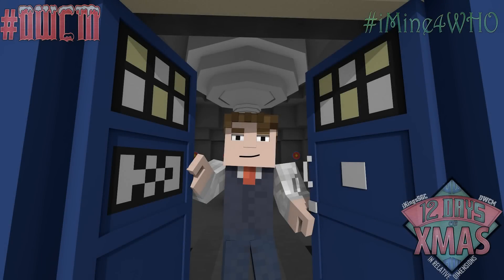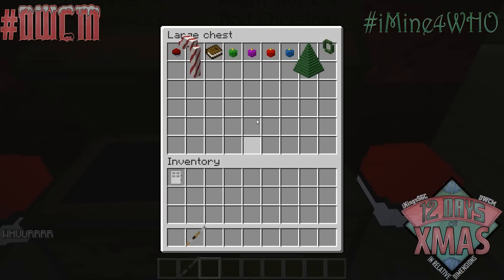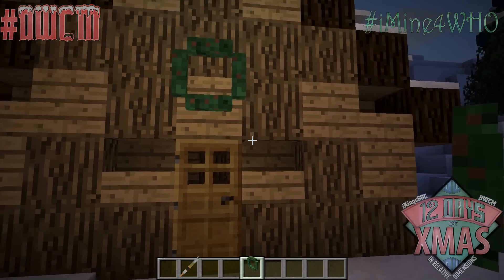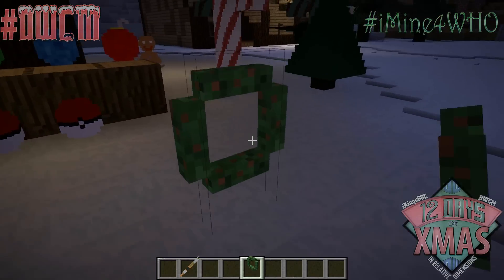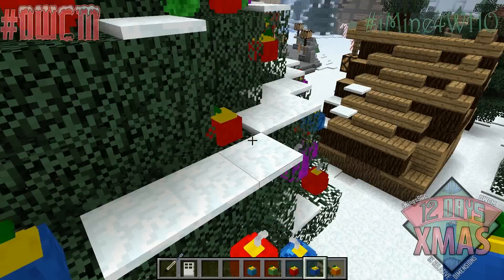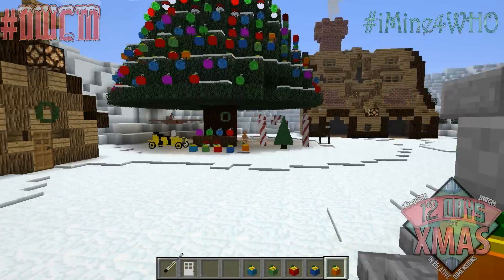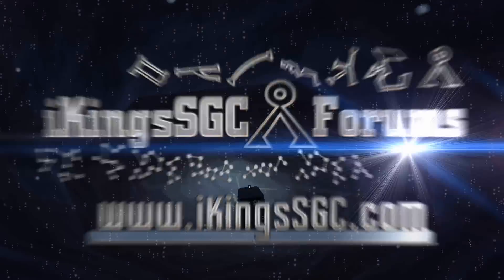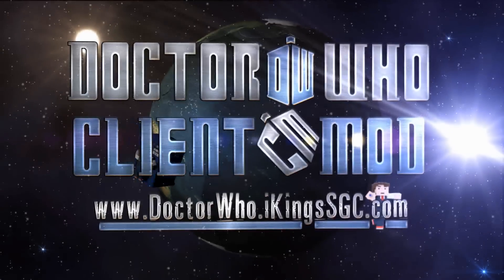Day #7 - Cutscene First Look & 2 Santa's Village Previews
Well it is 7th day of Christmas in Relative Dimensions and it is still snowing like crazy outside. Today you get a first look at a DWCM Cutscene as well as two Santa's Village Sneek Peeks. Lets get into it!